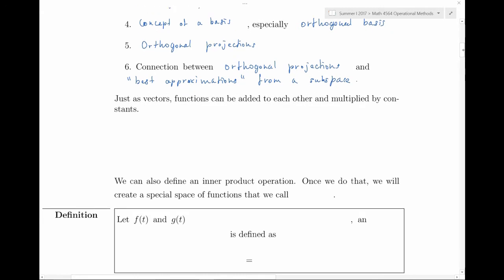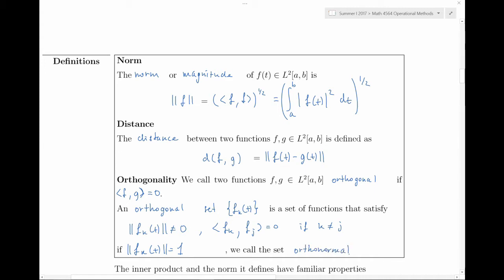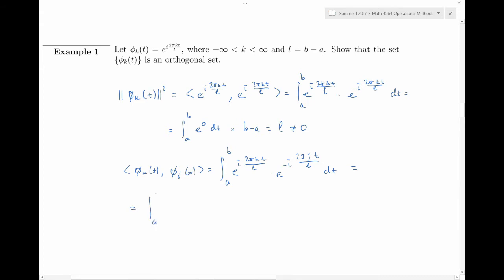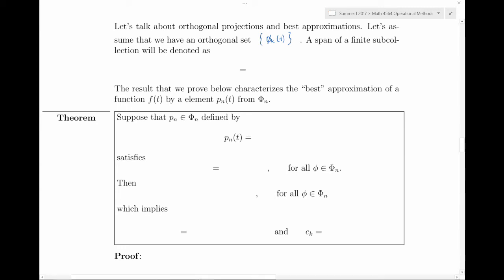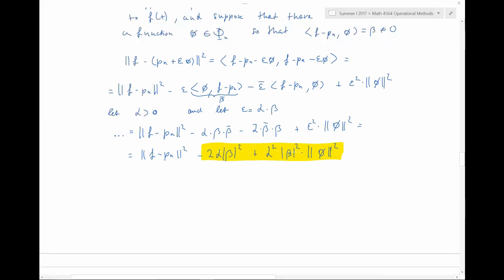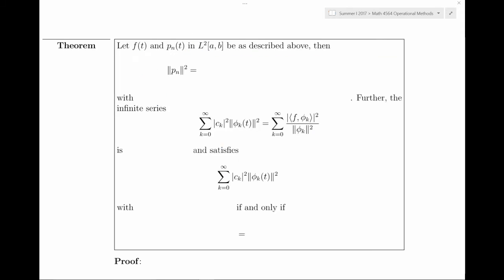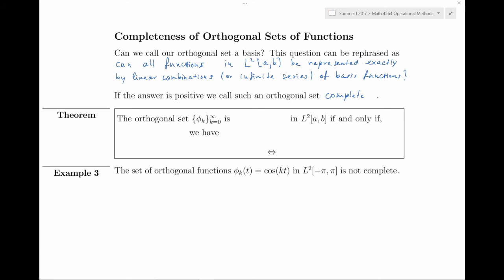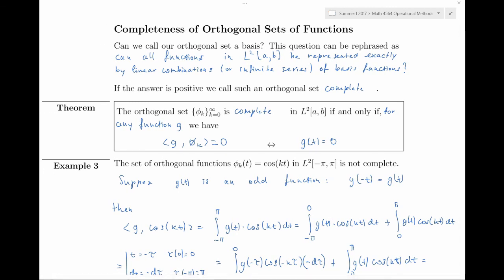Math 4564 - 10 Function Spaces and Orthogonality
This section covers some necessary mathematical background for the upcoming discussion of Fourier transform and Fourier series